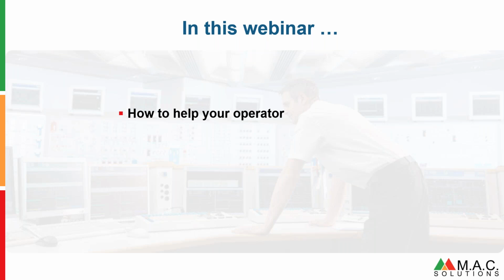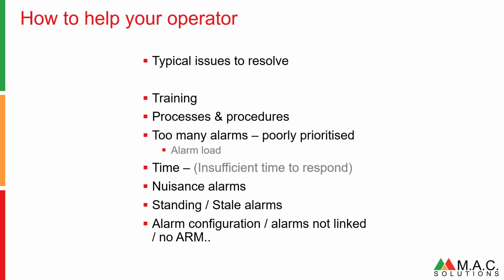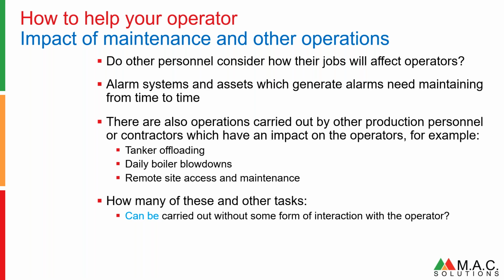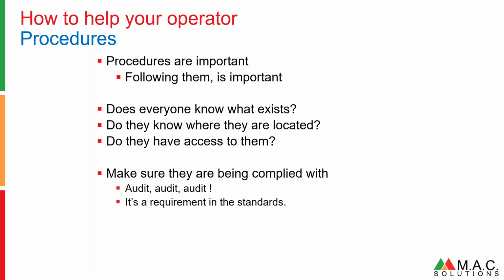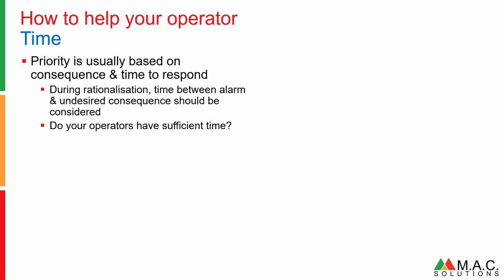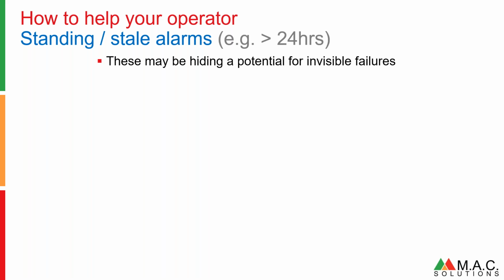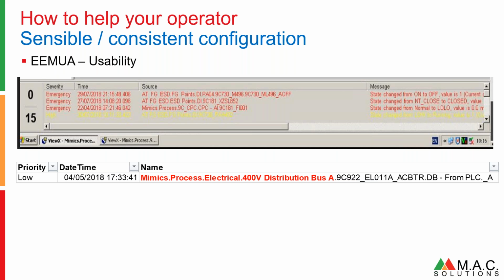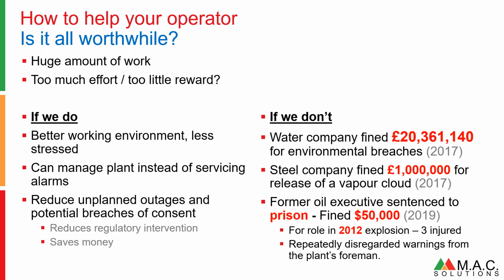Webinar - How to help your operator?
How your operators interact with your alarm system and whether they are managing your process or simply responding to numerous alarms, is fundamental to the safe and efficient operation of your plant.

In this webinar, “How to help your operator”, we look at what you can do to help your operator and make their role more effective and productive.